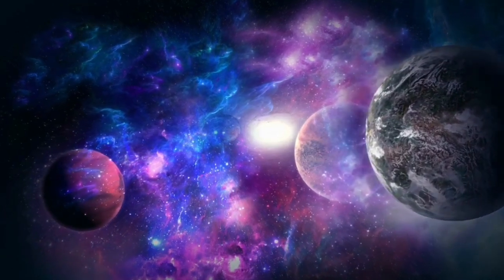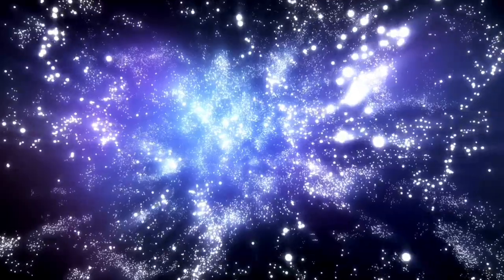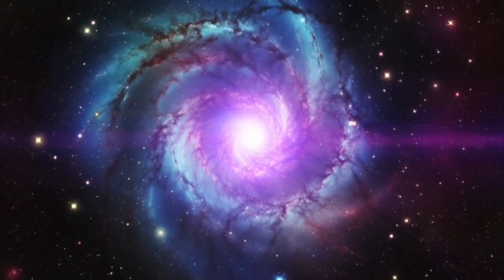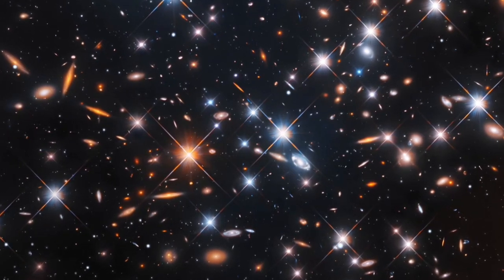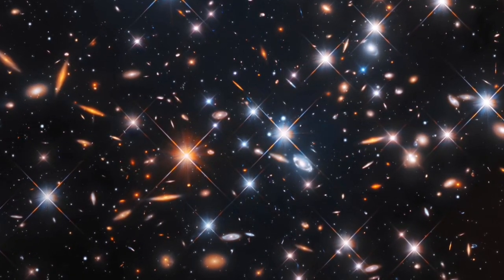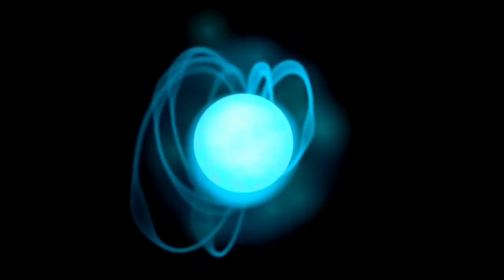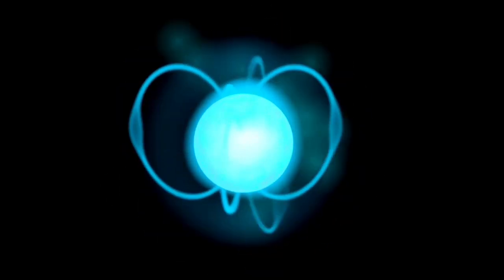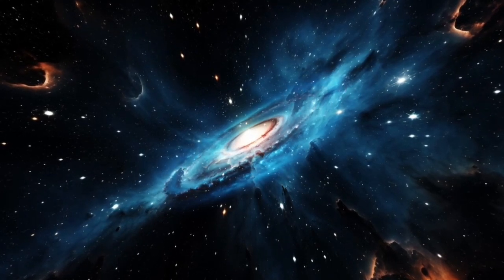"The Latest from CERN: Brian Cox Discusses the Unexpected Discoveries"